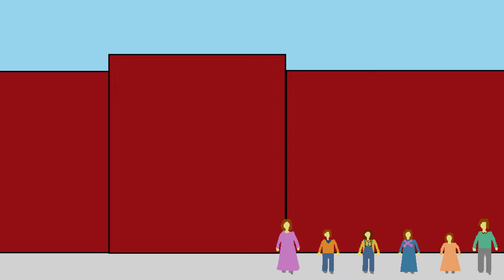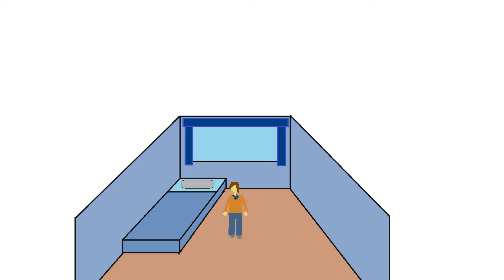The Journey and the Red Ocean 10 the black train